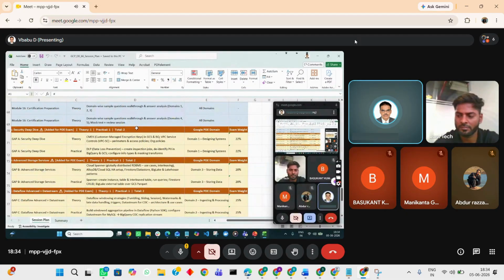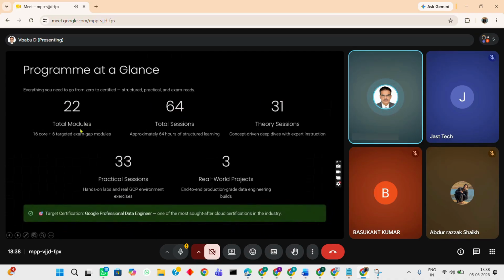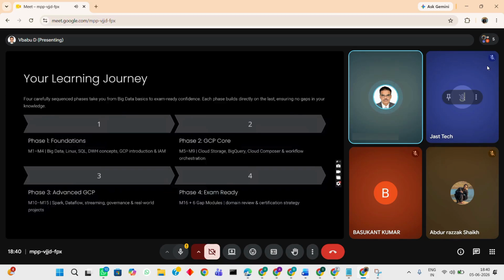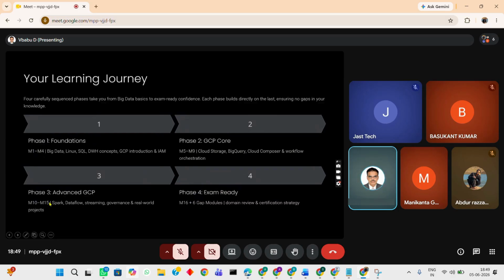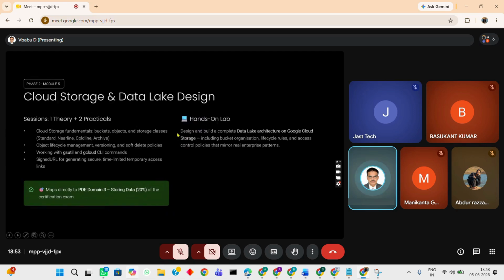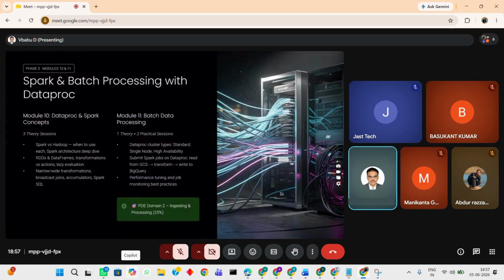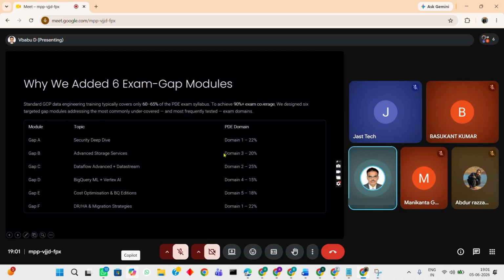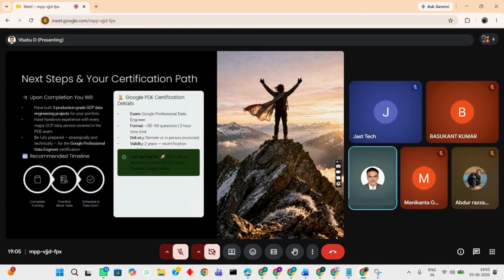GCP DATA ENGINEER Full Course | GCP Data Engineer Training | JastTech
Welcome to this comprehensive program walkthrough of our Google Cloud Platform (GCP) Data Engineering Training. This course is intentionally structured to take you from core big data foundations straight through to clearing the official Google Professional Data Engineer Certification exam.

Led by an IT industry veteran with over three decades of architecture experience—including 10+ years specializing in Data Analytics, Data Science, and multi-cloud environments (GCP, AWS, Azure)—this program is built strictly around GCP-native tools and real-world production expectations.

What makes this curriculum unique:

64 Focused Sessions: Balancing 31 hours of theory with 33 hours of deep hands-on practical lab application.

Tailored for Upskilling: Designed explicitly for data professionals looking to pivot from traditional SQL/Python backgrounds into high-demand GCP roles.

Deep Dives into Core Components: Complete technical breakdowns of BigQuery architecture optimization, Cloud Composer (Apache Airflow DAG orchestration), and managed infrastructure via Data Proc.

Hybrid Batch & Streaming Architectures: Master end-to-end processing pipelines using Pub/Sub, Apache Beam, and Dataflow.

3 Production-Grade Projects: Build a modern data lake analytics platform, a heavy batch-processing engine with Spark, and a real-time streaming pipeline.

Targeted Exam Prep: Includes 12 specialized gap-analysis modules mapping directly to official exam domains, covering Security Deep Dives, BigQuery ML, and High Availability/Disaster Recovery patterns.

Whether you're looking to scale your engineering career or validate your architecture skills with professional certification, this structured layout ensures absolute alignment with current market demands.

📌 Important Timestamps
01:58 | Training Overview: Structure, Scope, and Certifications

08:18 | Alignment: Mapping Student Backgrounds to Industry Demands

12:19 | Core GCP Architecture: Storage, Warehousing, and Orchestration

21:14 | Hybrid Data Processing: From Managed Clusters to Streaming Dataflow

24:36 | Professional Exam Strategy: Security Deep Dives & BigQuery ML